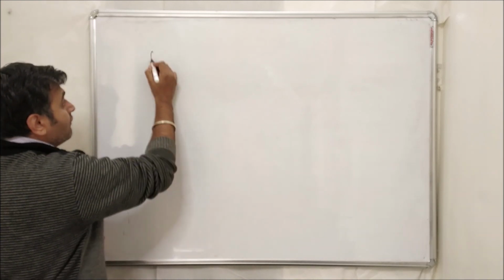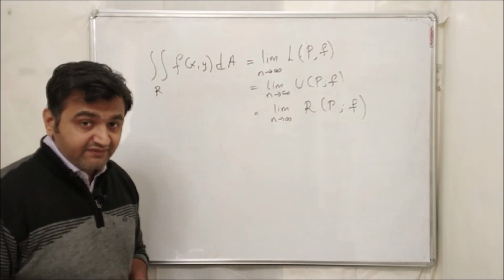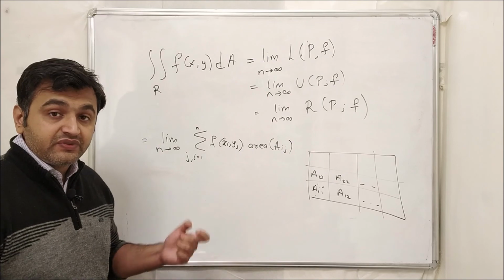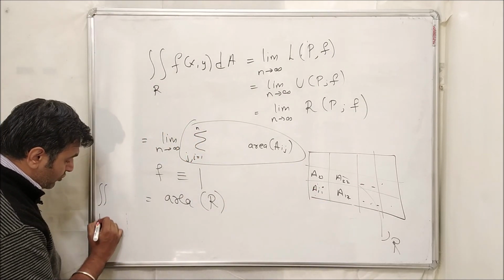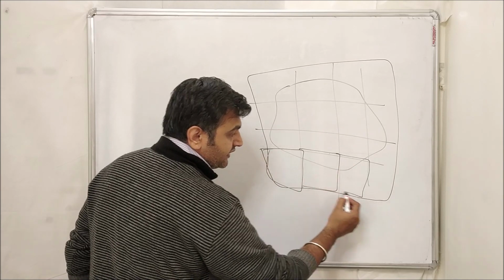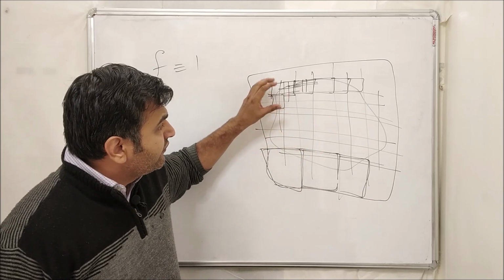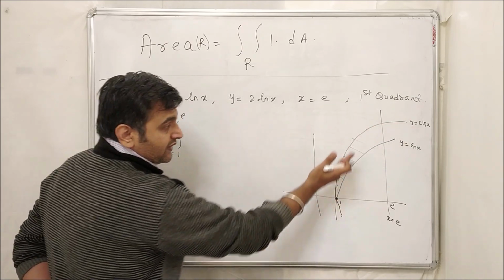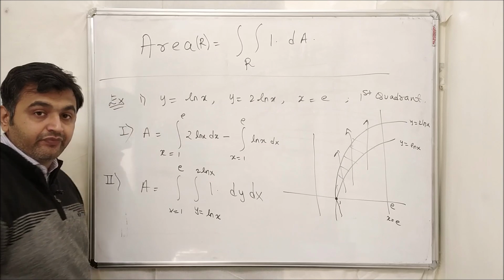Session 7: How double integration help us to find area of the region in a plane. Concept & examples.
In this video we will see how to find area of a region using Double integration. We already know that using Single integration one can find area between the curves but what we will see in this video that if we take function f = 1 in double integration then solving that double integration will give us area as well.
I have taken some examples for your understanding purpose. If you still have any doubts or questions then you can post in comment section, I will be happy to help you.